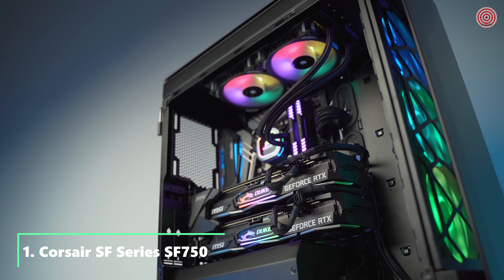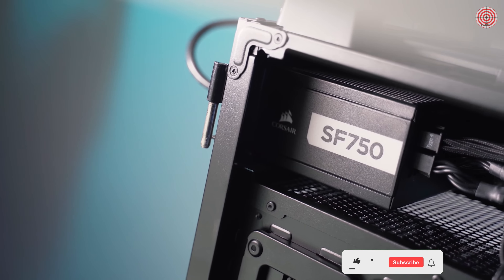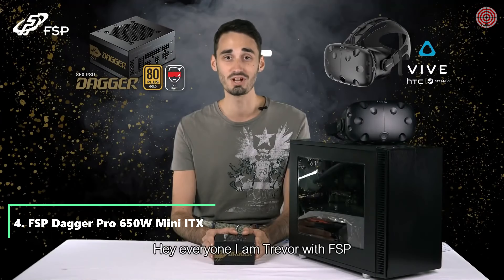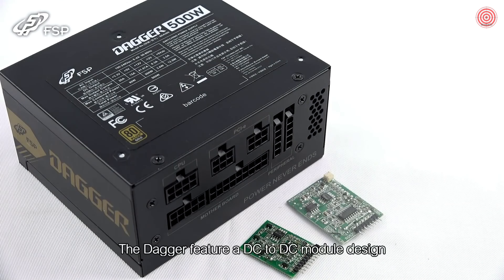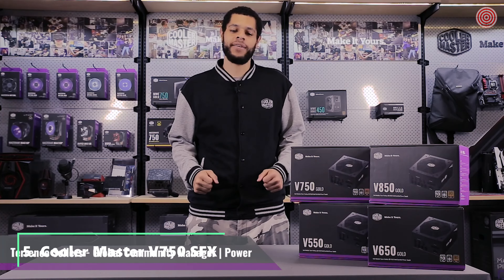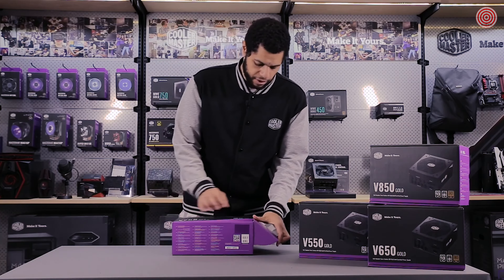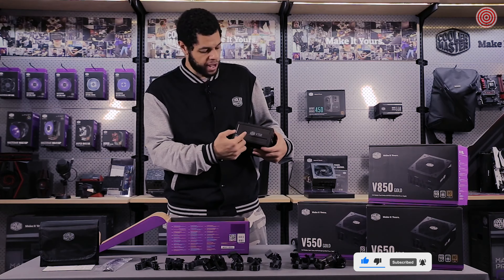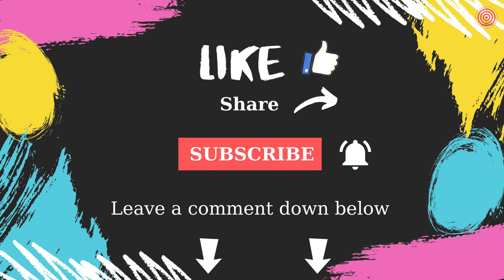The 5 Best SFX Power Supply for Mini ITX Builds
1. Corsair SF Series  SF750 Power Supply

Corsair must be a familiar name for most of our viewers as this brand and its products are highly recognized by a lot of reviewers, content creators, and enthusiasts. Corsair is bringing the most power-efficient SFX power supply unit on our list so you must check it out.
There should not be any compromise with the energy efficiency if you want your system to last for at least a decade and maintain the running cost in an affordable range. The Corsair SF Series SF750 makes that possible because its 750 watts power capacity is backed by a platinum rating from the 80 plus certification program. All this power is available under a fully modular SFX form factor which is similar to most other options in terms of size.

2. Seasonic Focus SGX-650 Power Supply

Coming in 2nd place, we have a 650 watts power supply coming from SeaSonic. The Seasonic Focus SGX-650 650W is also one of the highly efficient options from our picks as it carries an 80 plus gold certification that makes it almost 90% efficient at 50% load capacity. While this power supply falls under the SFX form factor, it is perfectly suitable for both SFX as well as ATX form factor cabinets. Similar to our previous pick, it also keeps a tight voltage regulation of 3% over 12 volts, 5 volts, and 3.3 volts rails.

3. Fractal Design Ion SFX 650G  Power Supply

There is always something new to see in the freshly arrived brands in the market as they have a lot to offer in their products. In the case of Fractal Design Ion SFX 650G, you will find a set of ultra flex cables that will easily twist and bend in any direction you want. These cables will not break easily and are suitable for compact cable management. The Fractal Design Ion SFX 650G carries 80 plus gold certification for its 650 watts power capacity that will optimize your performance and minimize heat generation.

4. FSP Dagger Pro 650W Mini ITX Solution

There are a lot of users that are looking for a budget-oriented desktop build with a limited power requirement. If you are also looking for such a setup, take a look at FSP’s entry-level SFX modular power supply.
If you are going to install an entry-level CPU or GPU on your system, then the FSP Dagger Pro 650W Mini ITX power supply will be an ideal choice for your needs. This power supply falls under the mini ITX category so that it is perfect for the most compact cabinets available in the market. On top of that, it supplies 650 watts of power which should be enough to power your system easily. It has a bronze 80 plus efficiency certification which is decent for its minimal price point.

5. Cooler Master V750 SFX Gold Full Modular

If you have been looking for a highly reliable yet powerful SFX power supply, your search ends here. The Cooler Master V750 SFX Gold Full Modular is one of the most reliable options in the market and also the most powerful pick from our list today. It offers a massive 750 watts power capacity that should be more than enough for the latest generation of CPUs as well as GPUs. On top of that, it has an 80 plus gold rating that ensures the safety of your components on full load.

Timestamps
0:00 Intro
0:07 1. Corsair SF Series  SF750 Power Supply
1:58 2. Seasonic Focus SGX-650 Power Supply
2:59 3. Fractal Design Ion SFX 650G  Power Supply
4:10 4. FSP Dagger Pro 650W Mini ITX Solution
6:14 5. Cooler Master V750 SFX Gold Full Modular
10:40 Outro

Not being sponsored allows me to keep my own opinions and provide product reviews without bias. This is how I feed my family by making useful reviews so that you can make informed buying decisions. I appreciate your support.